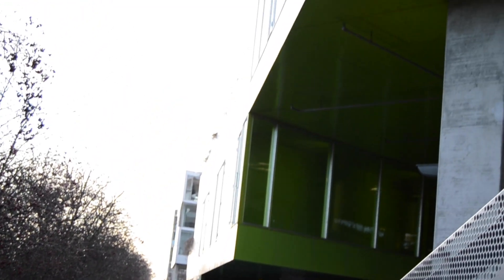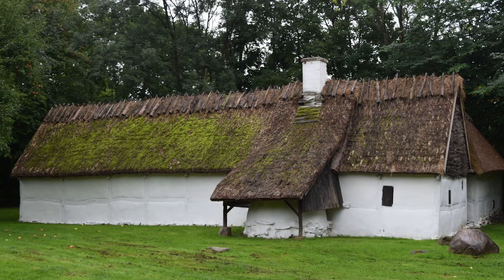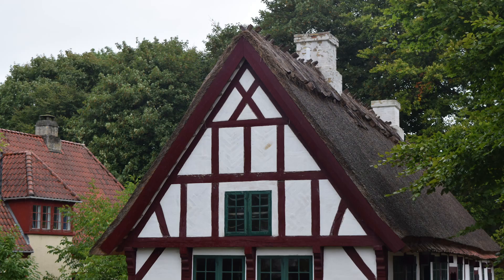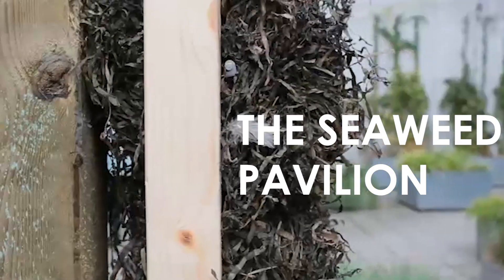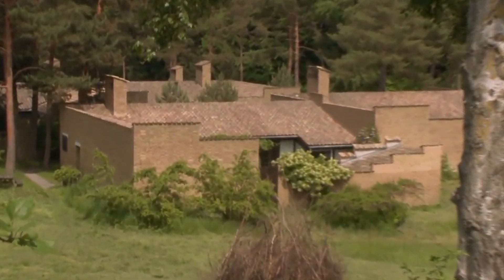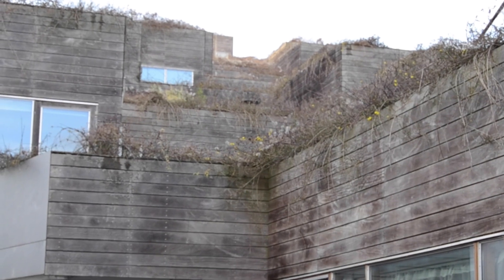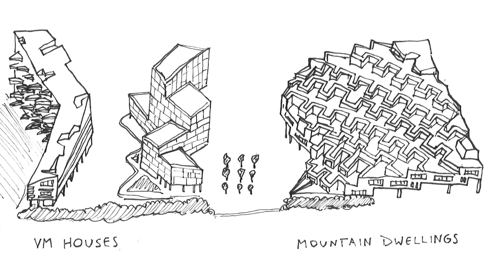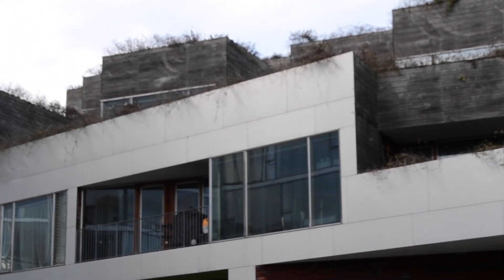Architecture Theory: Precedents - The Danish Farmhouse, The Kingo Houses and Mountain Dwellings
This video goes into detail about using precedents/studying typologies to create concepts, by explaining the connection between Danish farmhouses, Jørn Utzon's Kingo Houses, and BIG's Mountain dwellings.

Sources:
Romerhuset af Jørn Utzon, Realdania

Mountain Dwellings, BIG

Open Air Museum

Wired Article on Frances Kuo's research